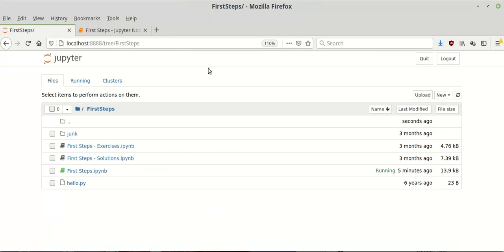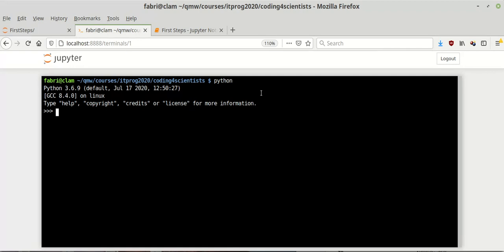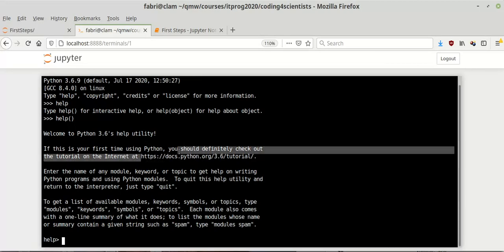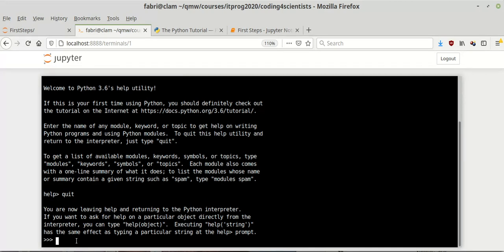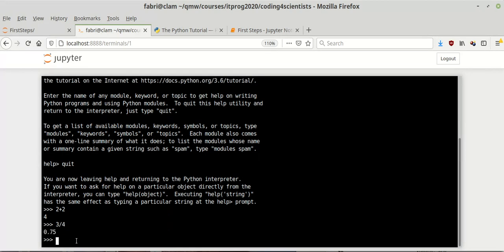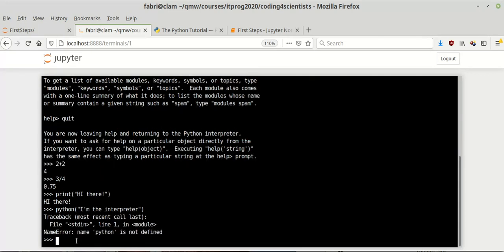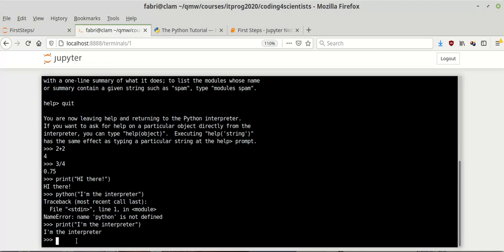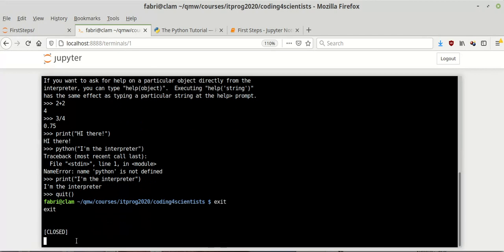Python interpreter basics in the Jupyter Notebook terminal window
I introduce the Python interpreter and show how you can use it interactively to obtain help, access documentation and perform simple mathematical operations. I also explain why, in practice, it is almost always better to write your instructions in a separate file (a program) instead of typing them in. This demonstration is done using a Unix terminal accessed through the Jupyter notebook interface, but the same concepts apply to any installation of Python.